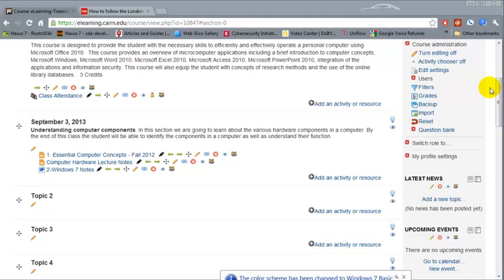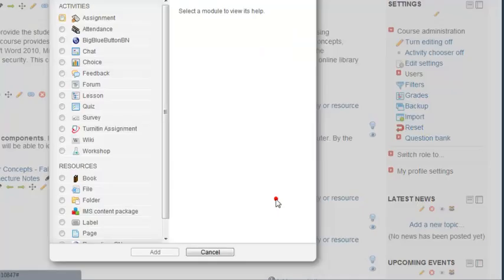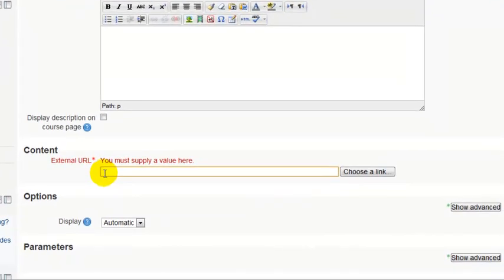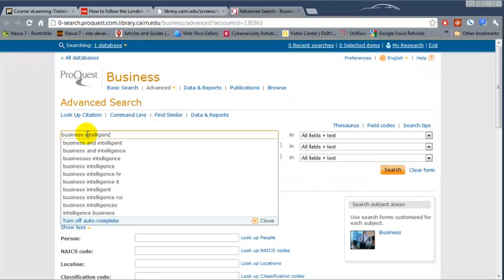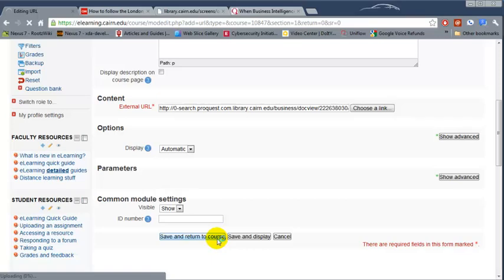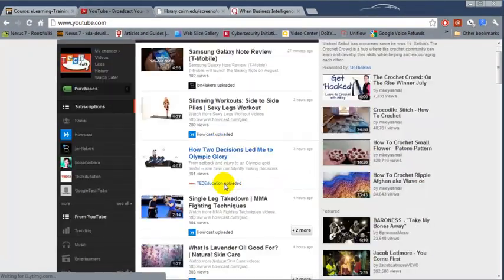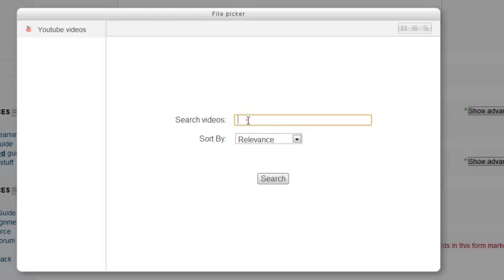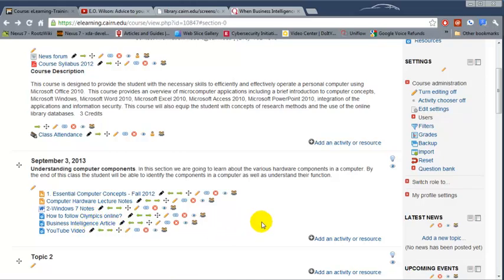Posting a Link URL in Moodle™ Software Platform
Step by step directions on how to add links to YouTube videos and other online resources in Moodle™ Software Platform.

Moodle™ Software Platform for the absolute beginner.